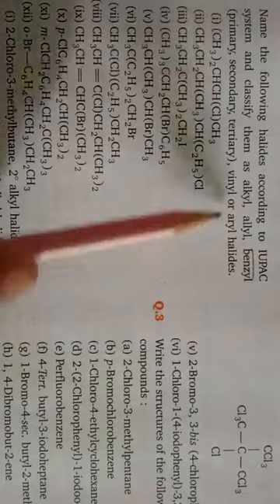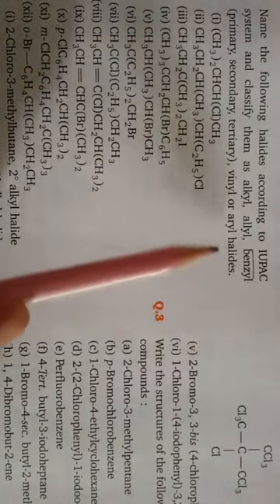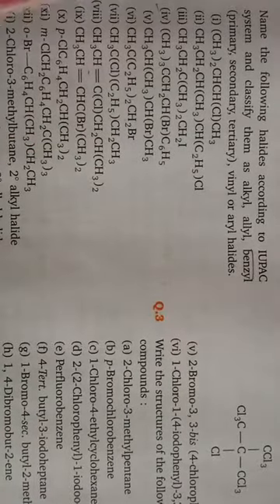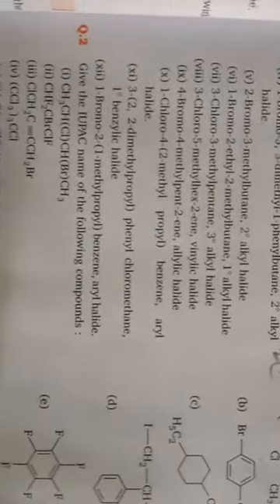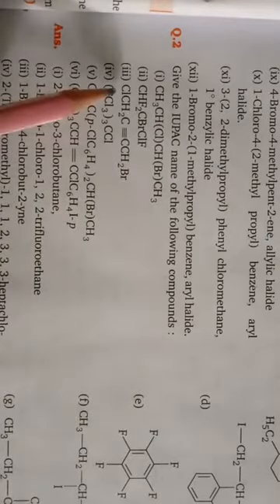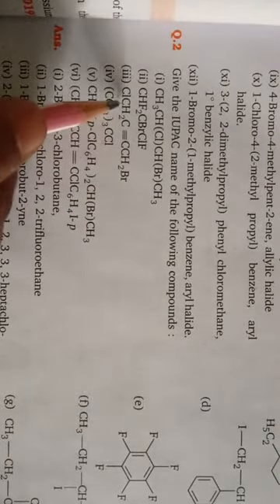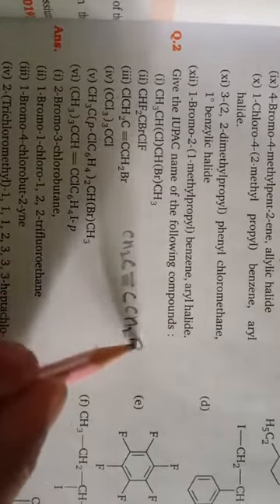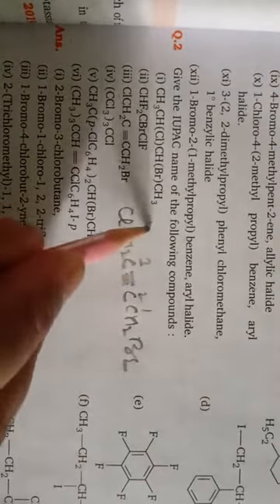Haloalkanes and haloarenes- ncert exercise ( class-12)